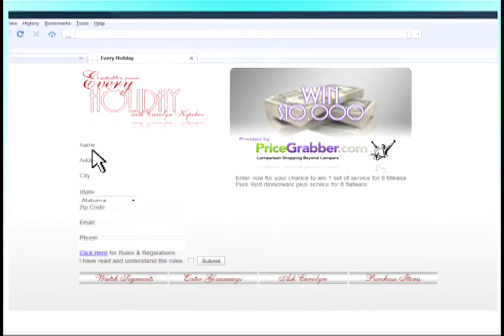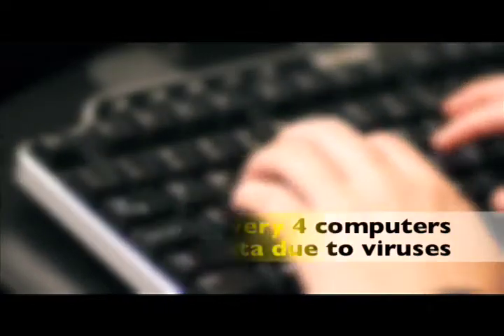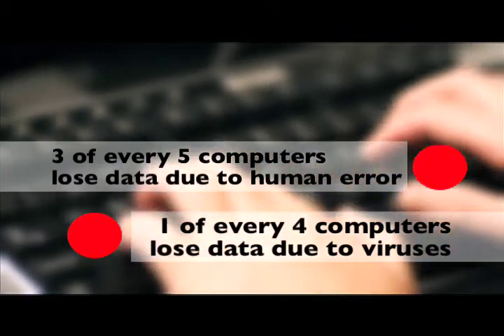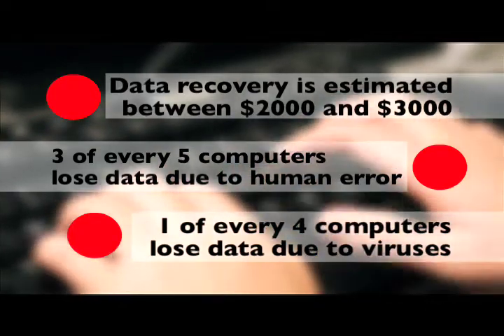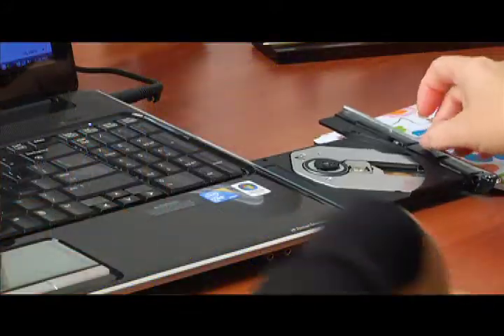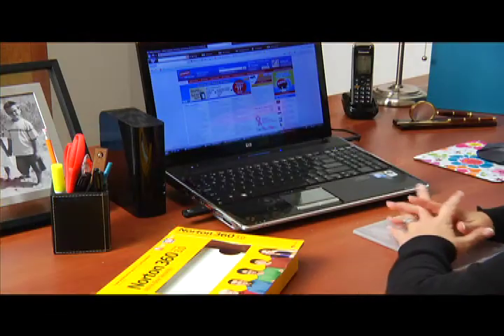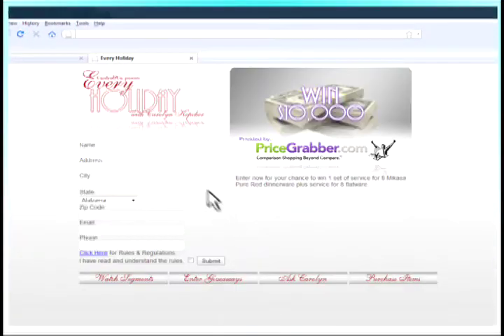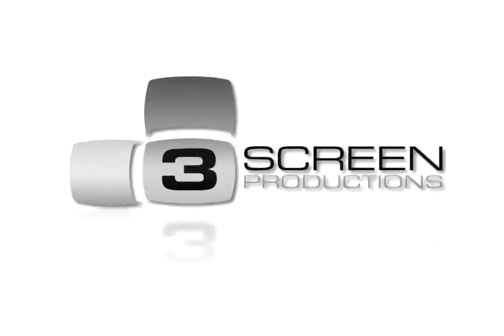Staples - Every Holiday TV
Let a Staples Easy Tech show you how to back up your valuable photos, documents and music with simple hard drive storing solutions and learn how to protect your personal computer from harmful viruses with anti-virus software.